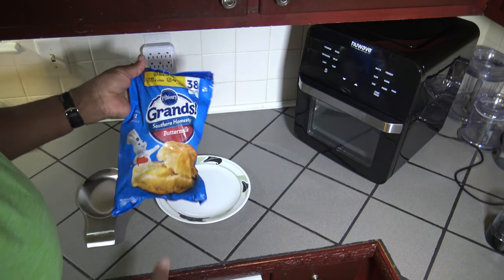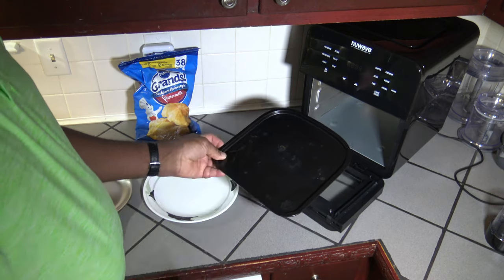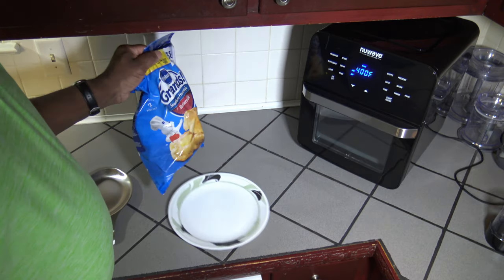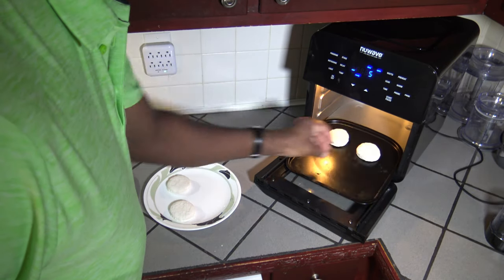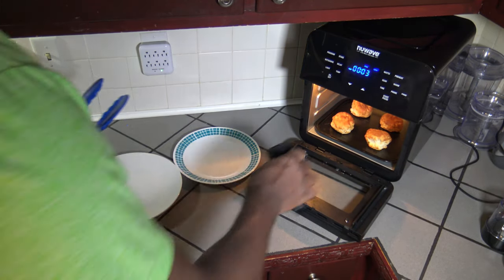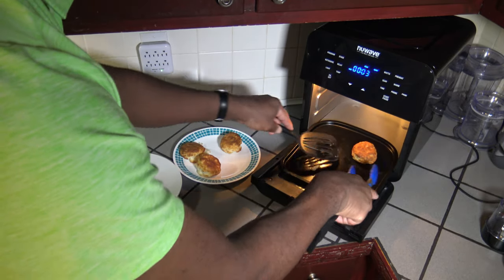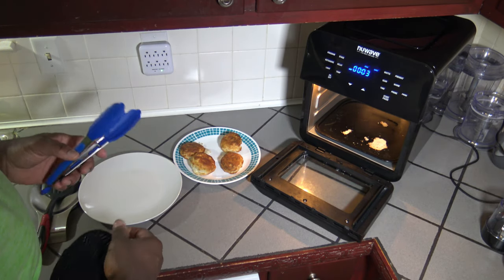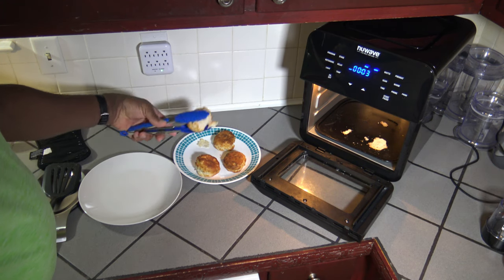Frozen Biscuits | NuWave Brio 14Q Air Fryer Oven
Frozen Biscuits | NuWave Brio 14Q Air Fryer Oven.  How to heat frozen biscuits in an air fryer.  You can use your air fryer or air fryer oven, to heat tasty frozen biscuits fast.  The NuWave Brio 14 Quart Digital Air Fryer Oven is used.  You can do similar with your own air fryer or air fryer oven.  Frozen biscuits are a hassle-free way to enjoy great tasting biscuits anytime.  This video gives full instructions that are easy to follow, to heat frozen biscuits.  Air Fryers can cook many different kinds of foods and even heat foods from fully frozen.

NuWave Jubilee Double Grill

6 QT Power Air Fryer Oven Elite - 10 In 1 Cooking Features with Professional Dehydrator and Rotisserie

NuWave Oven:

J.A. Henckels International Statement 15-pc Knife Block Set:

Savora Maple Carving Board with Groove, 14-Inch-by-20-Inch:

Title : For Better Or Worse